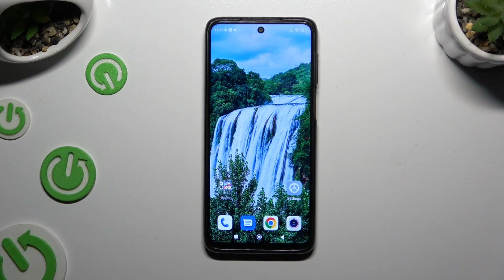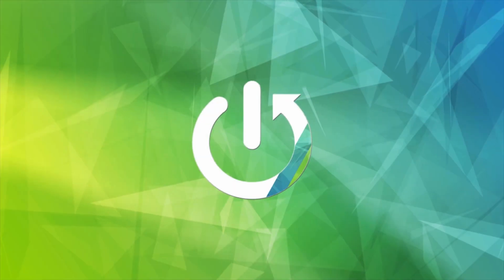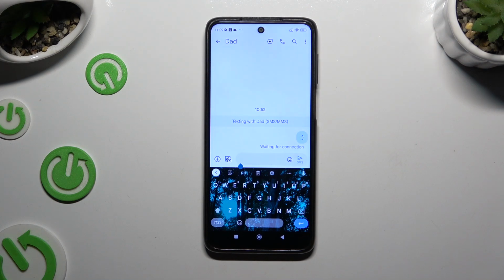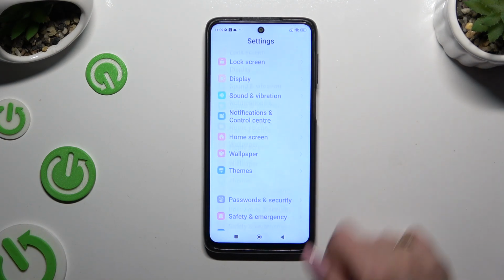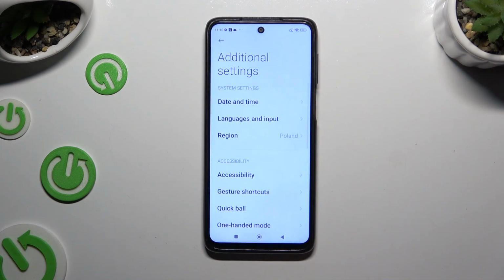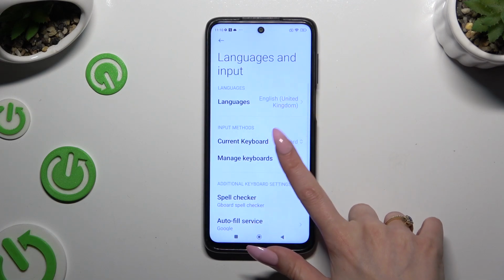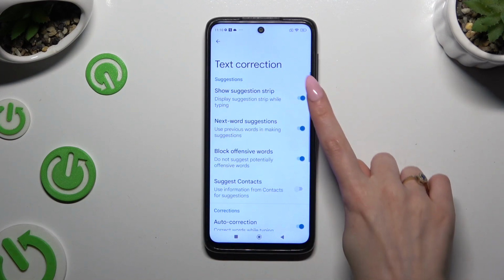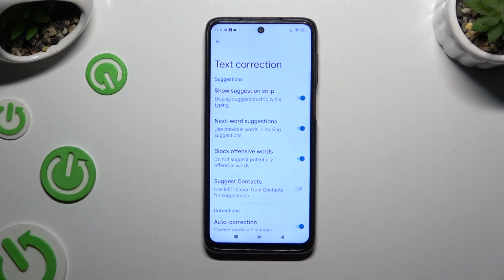Xiaomi Redmi Note 9s - How to Turn On Gboard Suggestion Strip | Enable Gboard Suggestions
Hi there! In this video, we’ll guide you through turning on the Gboard suggestion strip on your Xiaomi Redmi Note 9s. This feature can enhance your typing experience by providing useful word suggestions. Follow our tutorial to activate and use the suggestion strip effectively.

How to turn on Gboard suggestion strip in Xiaomi Redmi Note 9s?
How to enable Gboard suggestions in Xiaomi Redmi Note 9s Smartphone?
How to use Gboard suggestion strip in Xiaomi Redmi Note 9s Phone?